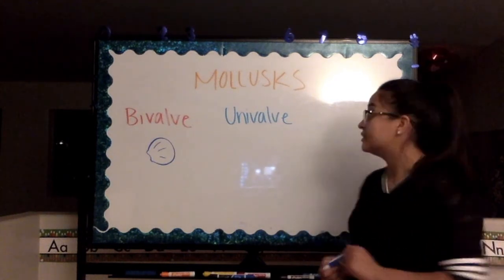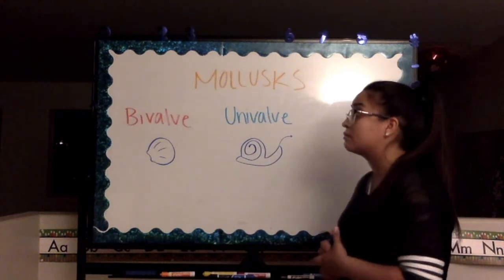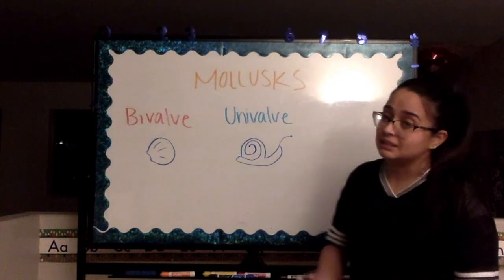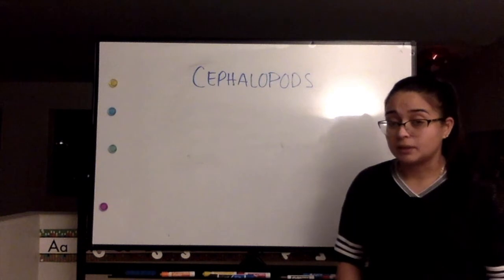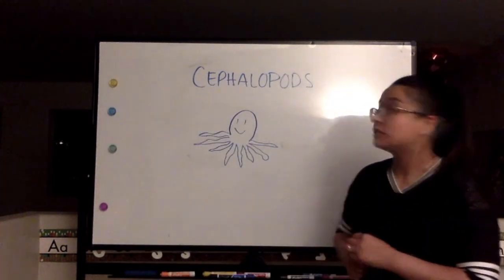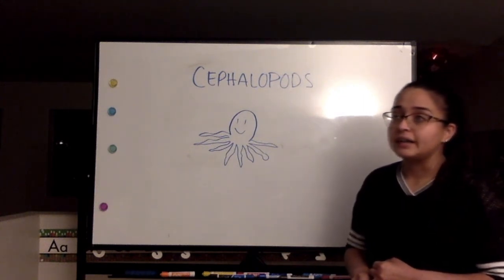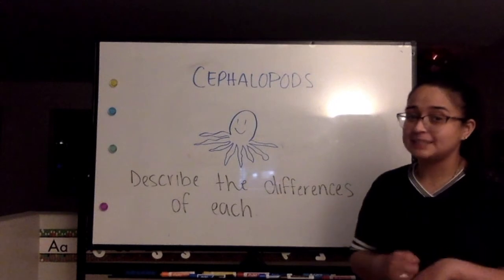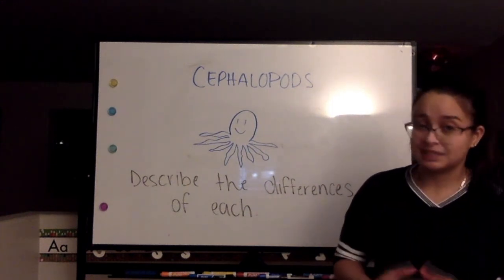Biology - Day 62 - 03/01/2021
Mollusks